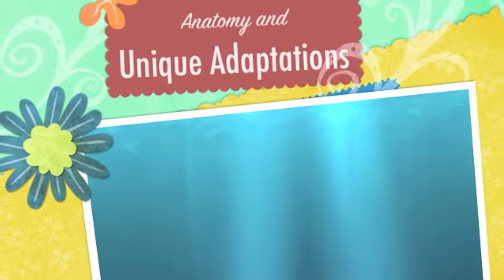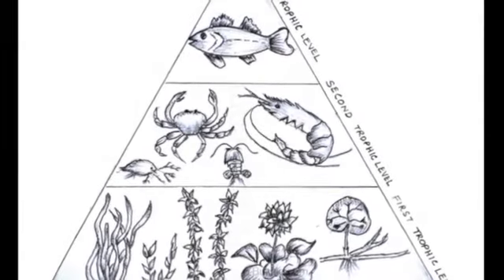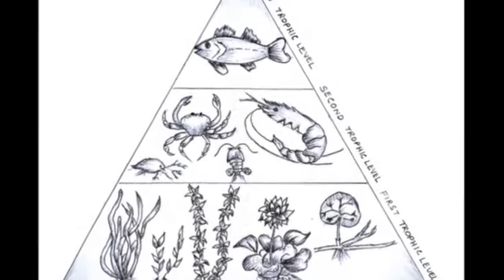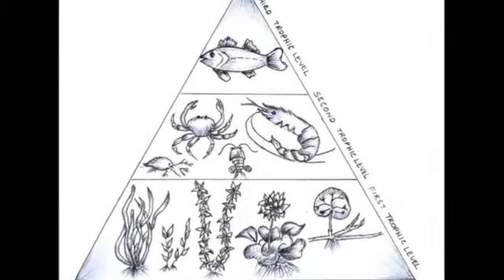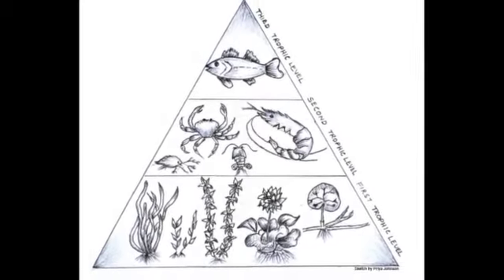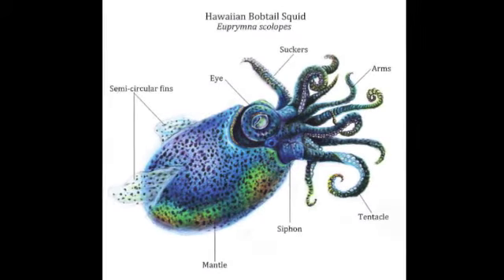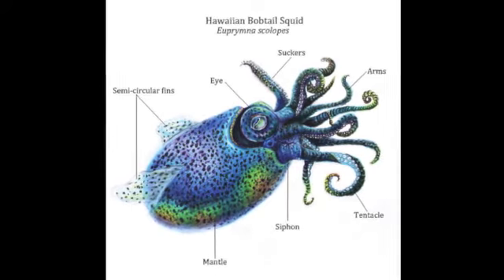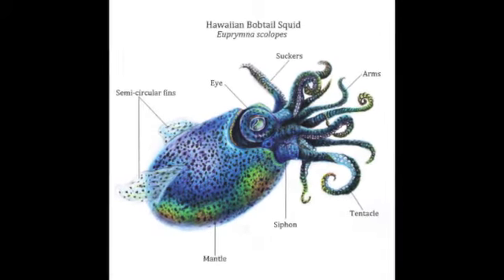The Hawaiian Bobtail Squid